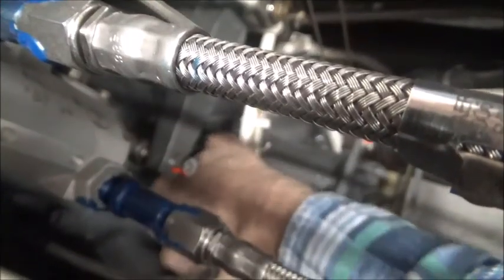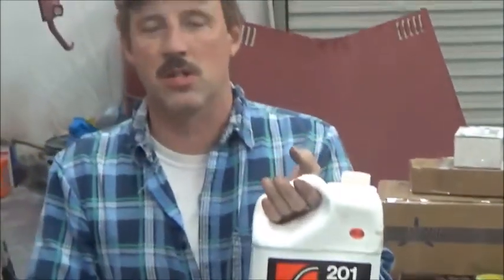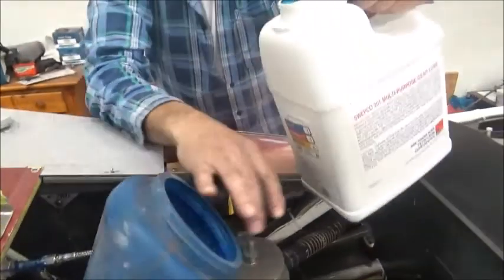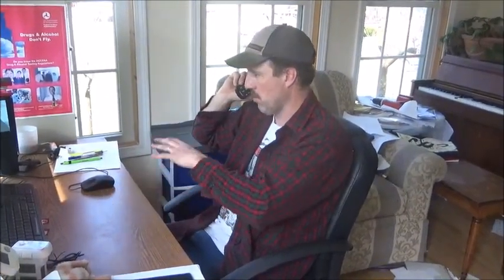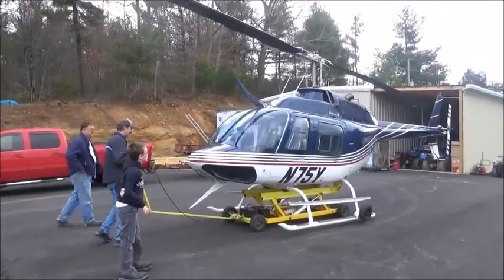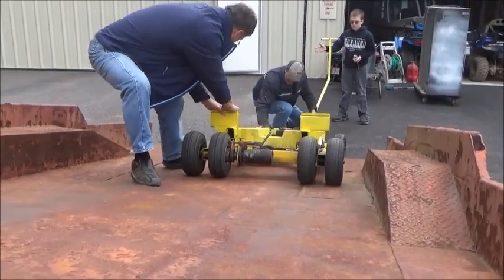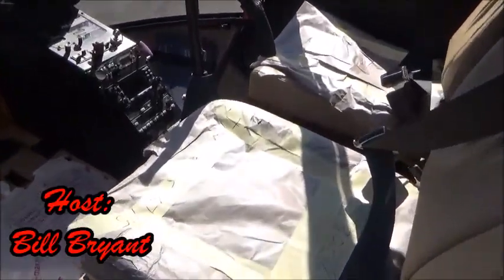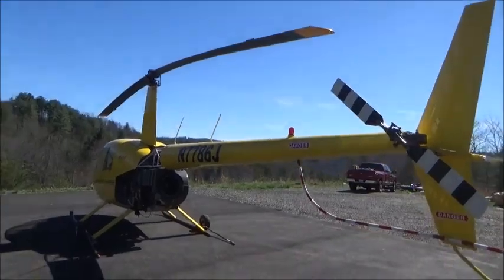Bill Bryant - The Helicopter Man - Fly, Pilot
Bill Bryant: The Helicopter Man

Fly, Pilot

This episode is jammed packed with things that happen around the shop.